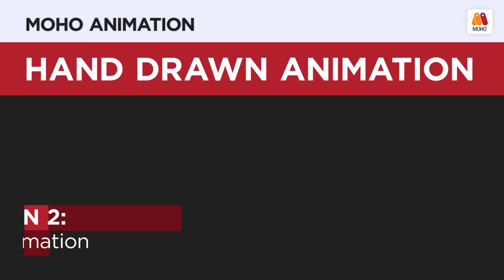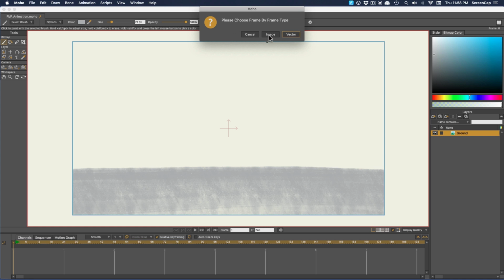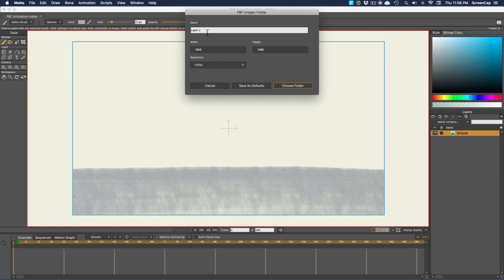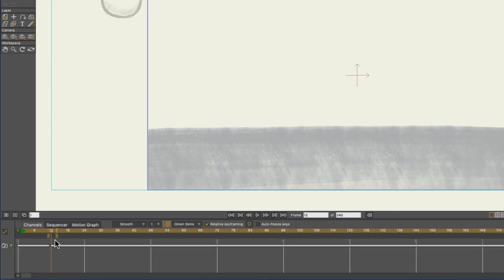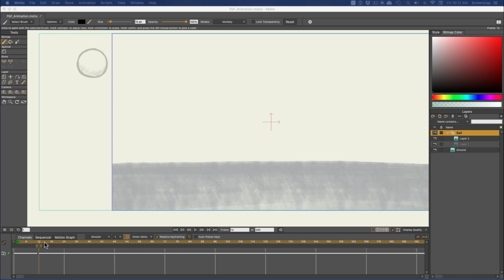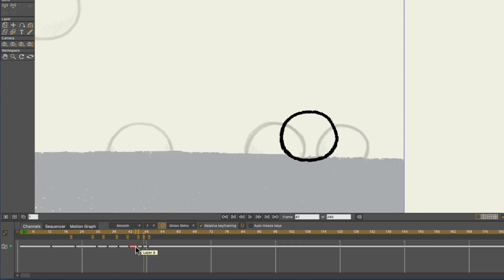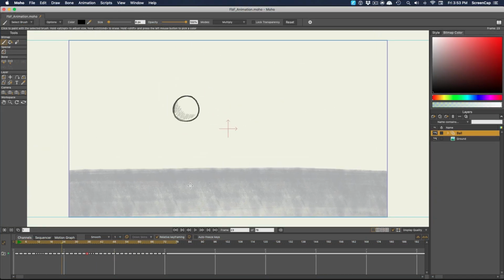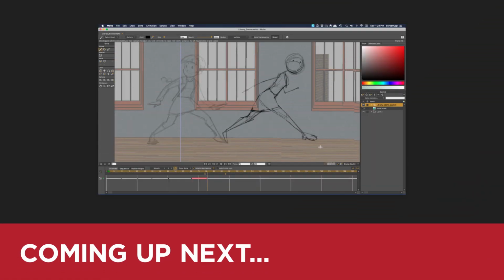6.2 Покадровая анимация